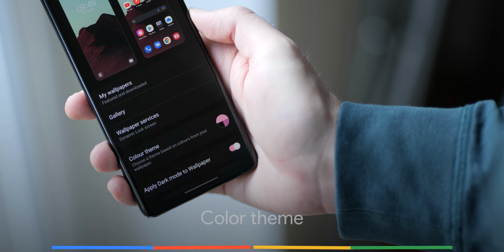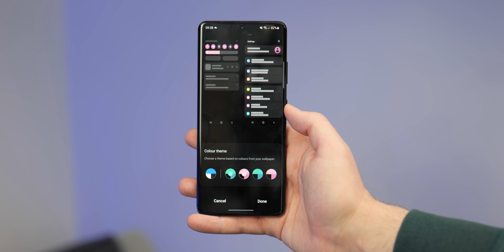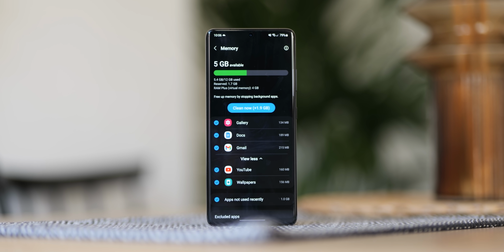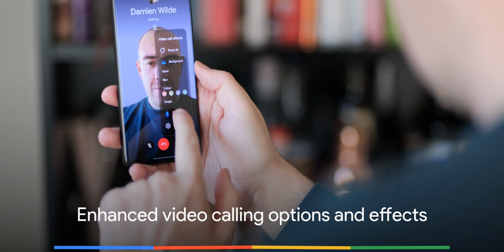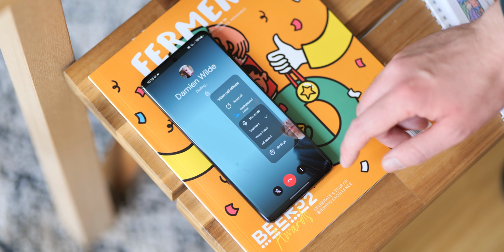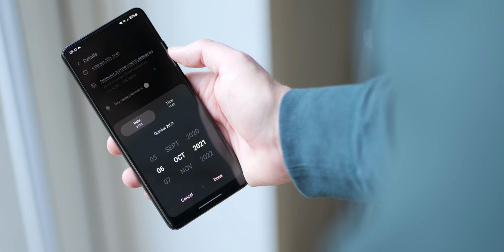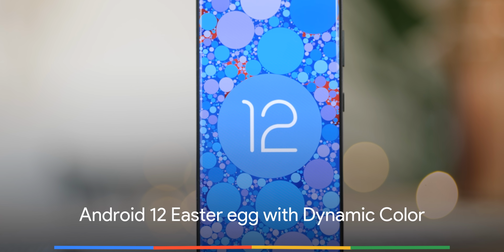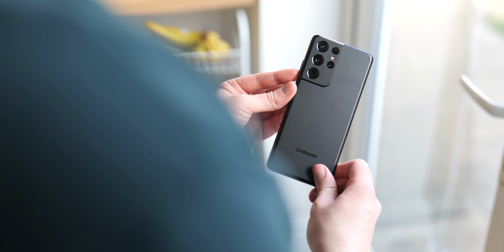One UI 4.0 Beta 2 hands-on: Not much new...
It's not much but it's nice...

Timestamps
00:00 - Intro
00:29 - Color theme / Dynamic Color
2:41 - RAM Plus
4:06 - Enhanced video calling options and effects
5:10 - Gallery metadata editing
5:59 - Android 12 Easter egg with Dynamic Color
6:17 - Rollout and should you install One UI 4.0 Beta 2?
7:05 - Outro